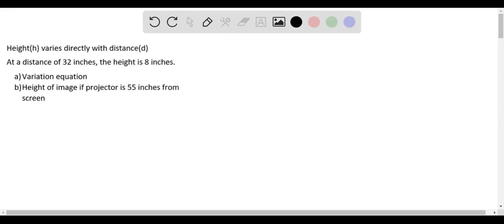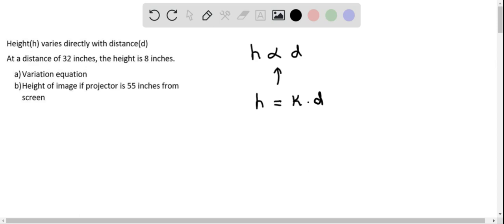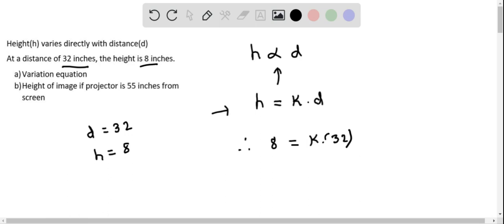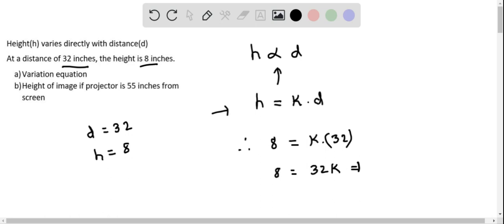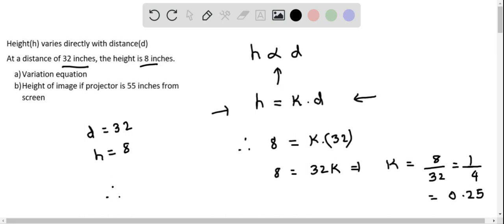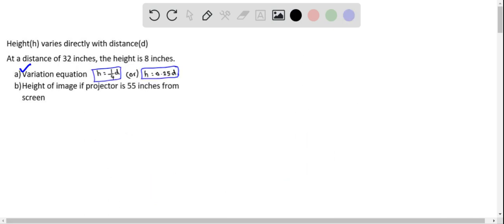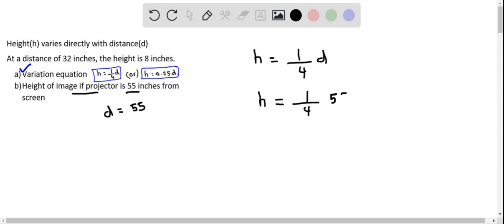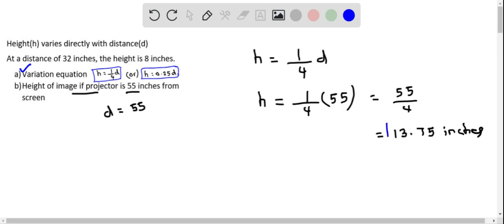Precalculus Variation Equation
Variation Equation